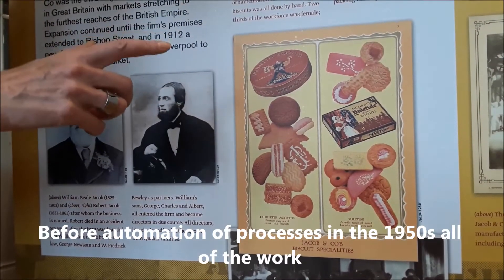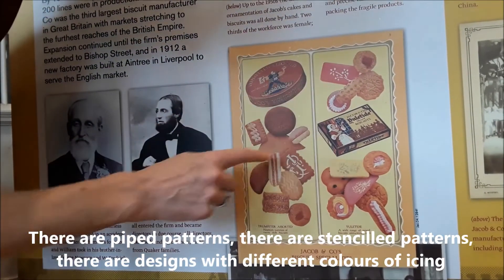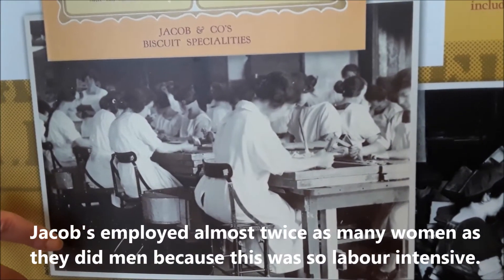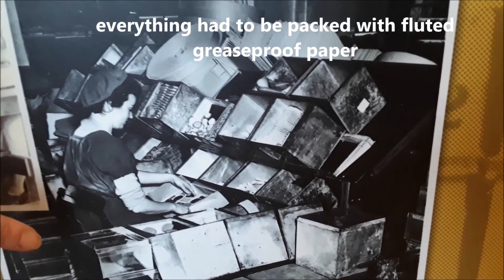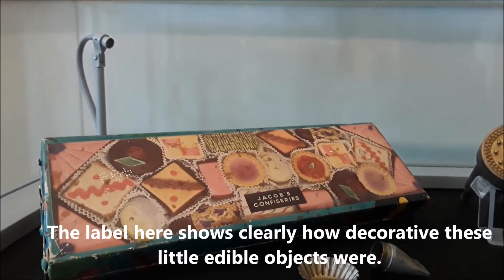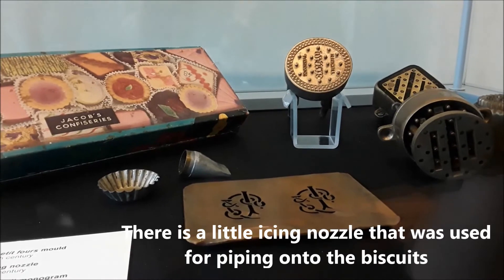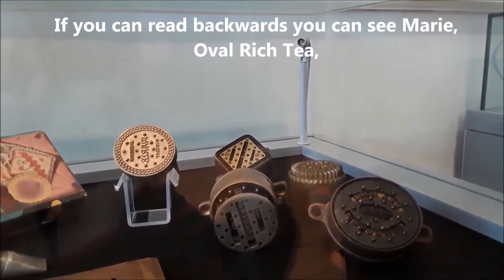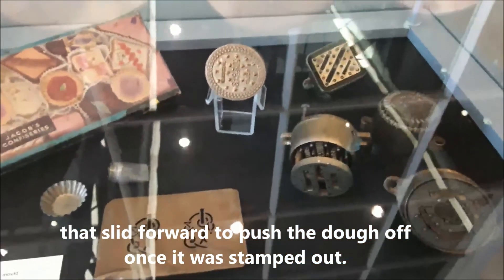Manufacturing by hand: The history of making biscuits in Jacob's Biscuit Factory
By Wendy Williams, Exhibition Researcher for 'Jacob's Biscuit Factory & Dublin: An Assorted History' Exhibition at Dublin City Library & Archive, Pearse St, Dublin 2.

Drawing on the vast Jacob Biscuit Factory Archive held at Dublin City Library and Archive, this major exhibition explores all aspects of the factory’s twentieth century history and its impact on lives of Dubliners. Colourful panels demonstrate the history of the factory, the workers, the products it produced and its role in Irish life. Find out the fascinating history of the Jacobs cream-cracker, who was the marketing genius to develop the concept of Jim Figgerty, and how did major national and international events from World Wars to 1916 Rising impact the business, customers, and staff.